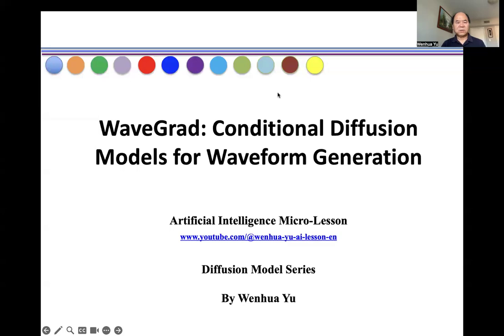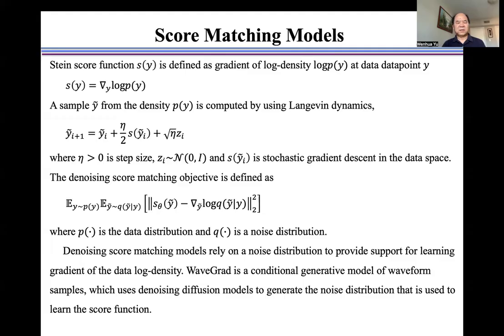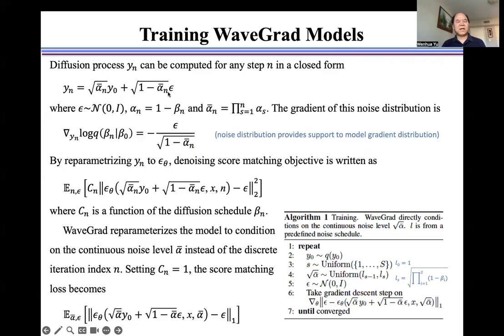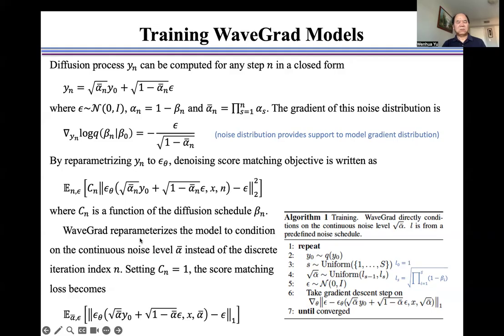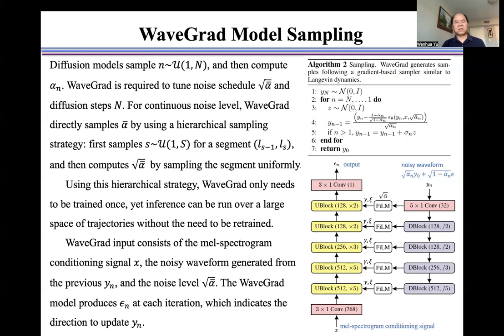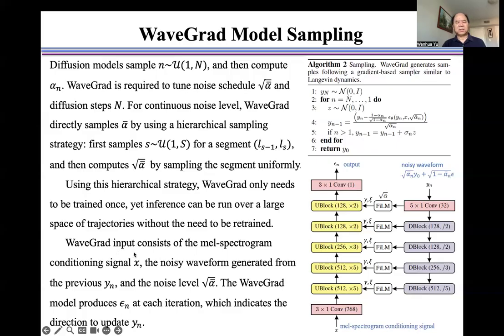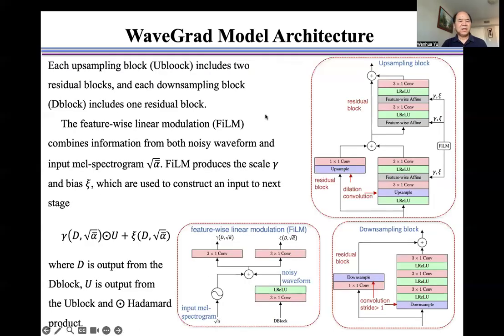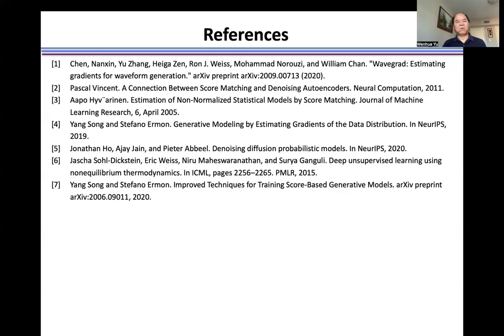WaveGrad: Conditional Diffusion Models for Waveform Generation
Denoising score matching models rely on a noise distribution to provide support for learning gradient of the data log-density. WaveGrad is a conditional generative model of waveform samples, which uses denoising diffusion models to generate the noise distribution that is used to learn the score function. This video introduces how to apply denoising diffusion models for waveform generation. The key point is to find a noise distribution to provide support to learn the score function.